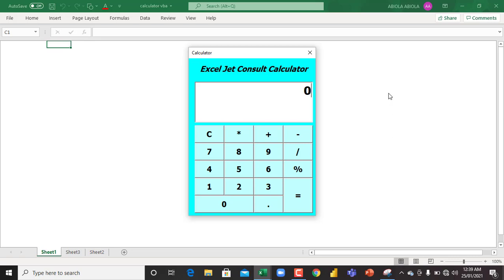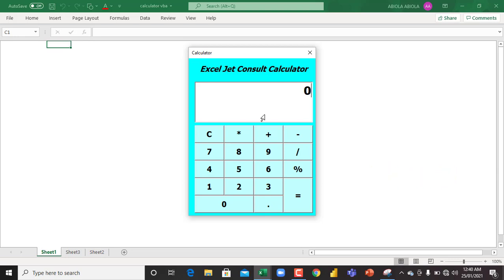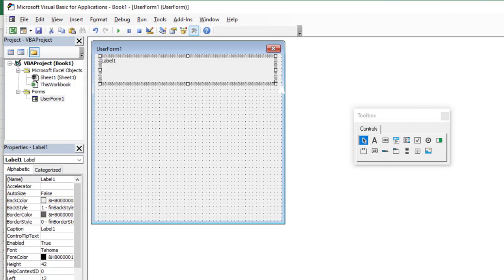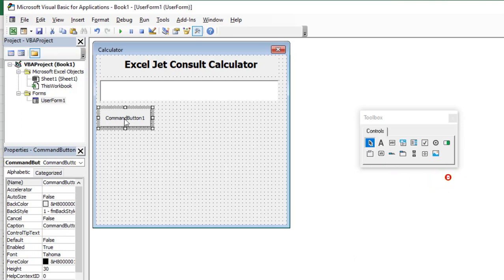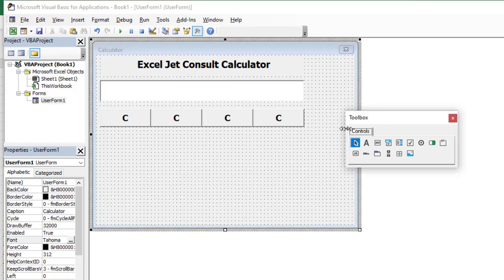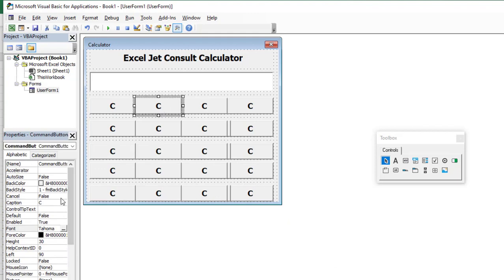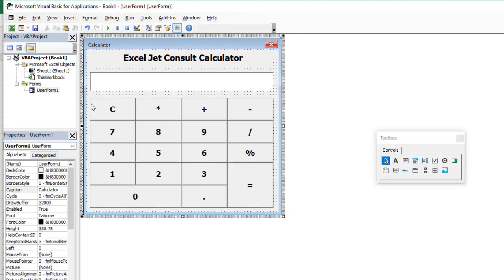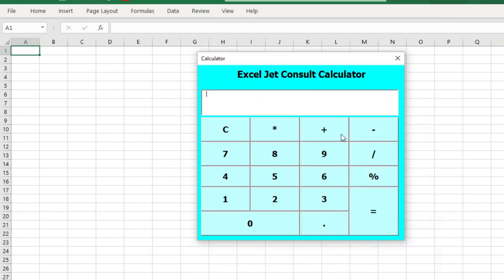Calculator in Excel VBA (User Interface Design) Part One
In this Excel video tutorial, we learn how to design user interface of calculation in the VBA development area. In part 2, I will walk you through the lines of codes that enables this calculator to work!